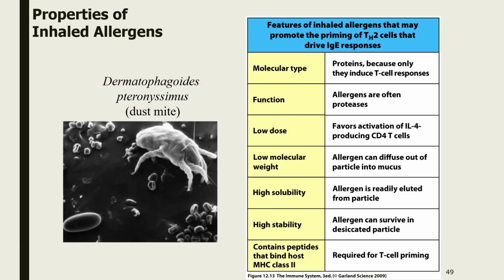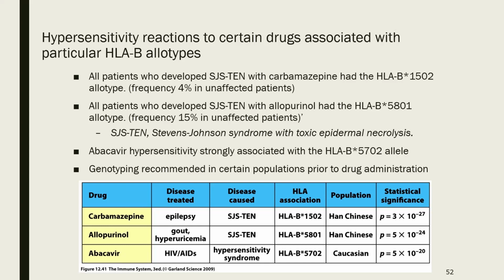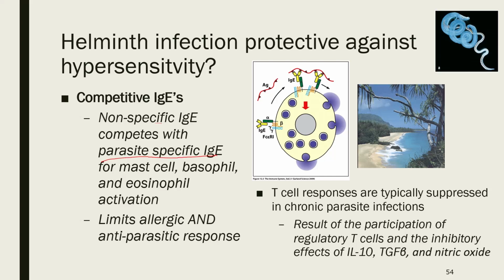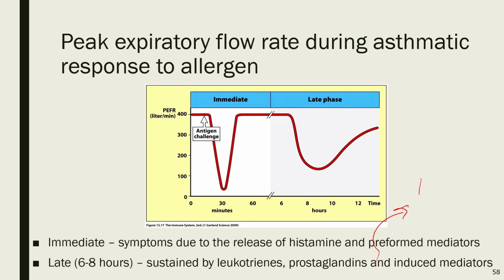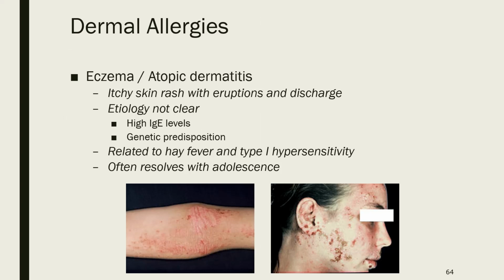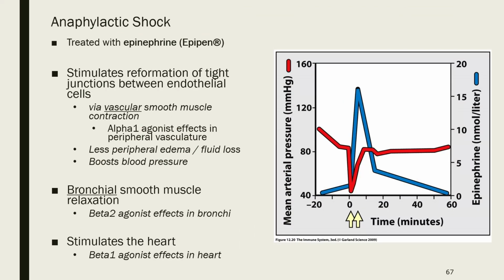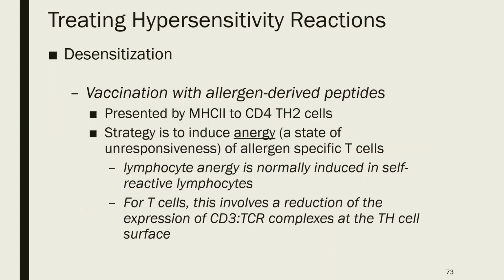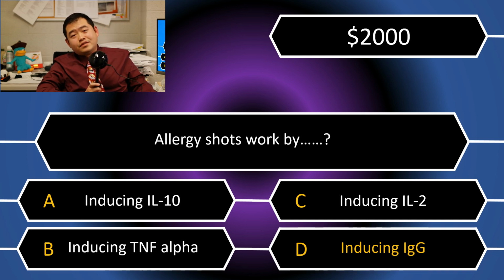Dr. Hong's Immunology: Hypersensitivity Part 3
This is part 3 of the hypersensitivity topic. This video continues to cover the detail of type 1 hypersensitivity.